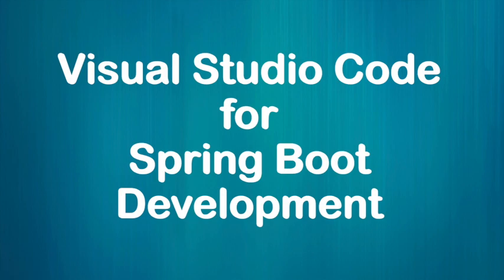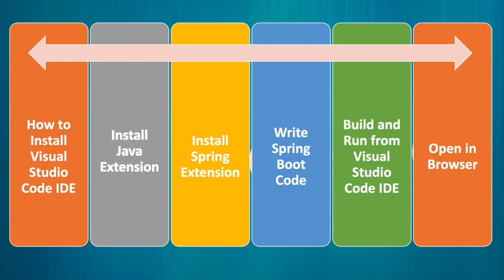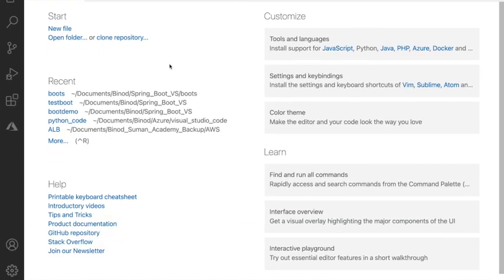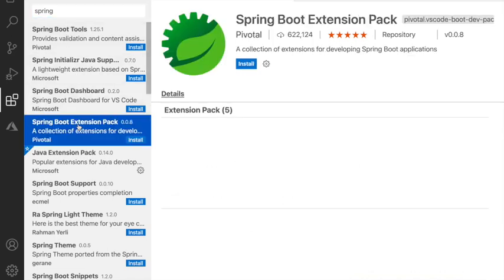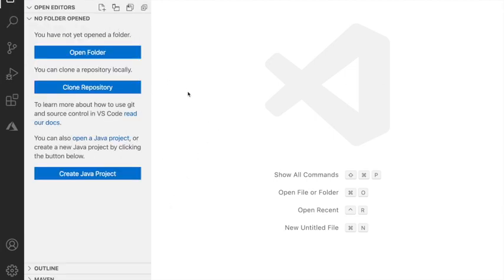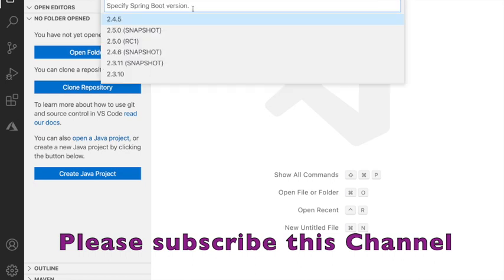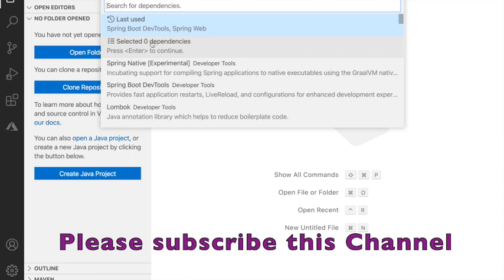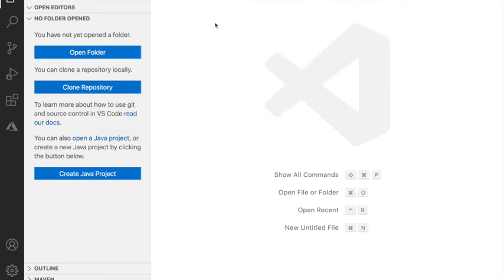Spring Boot - Easily Development with Visual Studio Code in 10 Minutes | Step by Step Guide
You can develop Spring Boot code easily with Visual Studio Code IDE.
1. How to Install Visual Studio Code IDE
2. Install Java Extension
3. Install Spring Extension
4. Write Spring Boot Code
5. Build and Run from Visual Studio Code IDE
6. Open in Browser